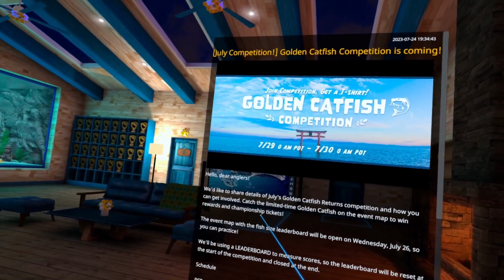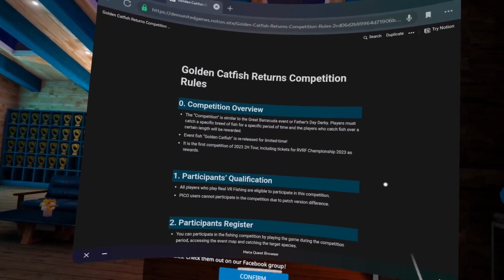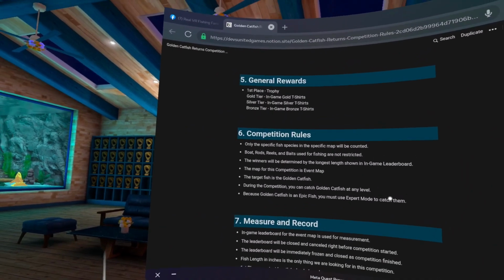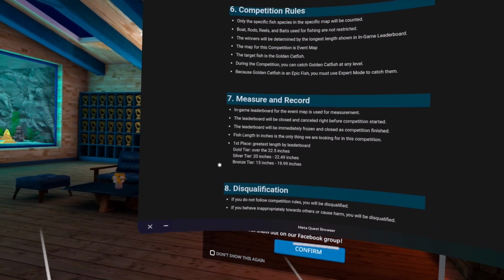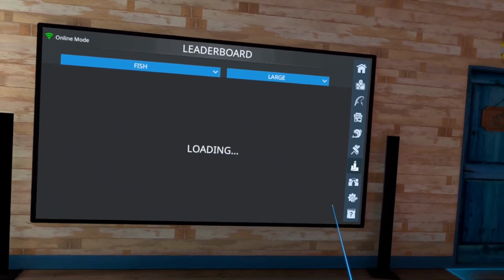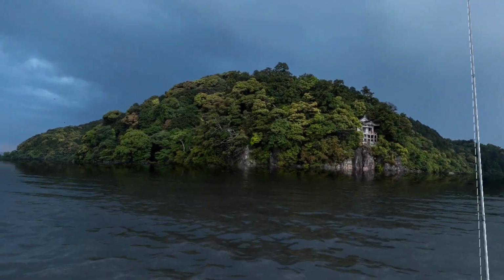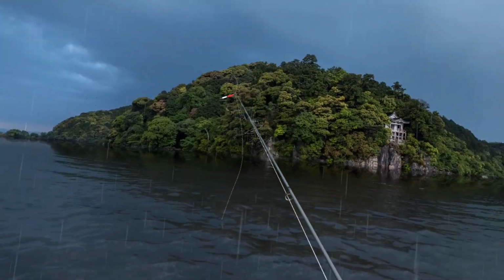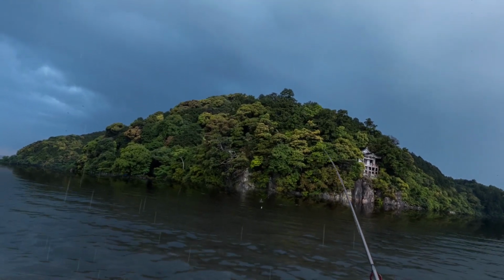Golden Catfish July 2023 Event Guide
In this video I will go over the July 2023 Golden Catfish event and how to catch the most in the sortest amount of time.

00:00 Intro
01:42 Competition Rules
06:00 Current Leaderboard
06:54 The Map
07:14 The Technique
10:39 Gold Seen Underwater
11:40 Release and Recast

My Spreadsheets